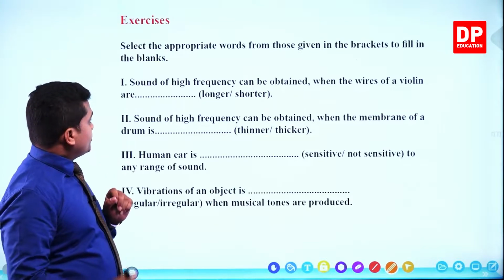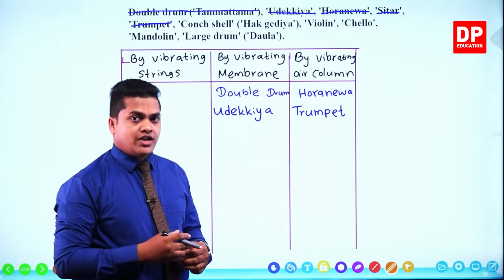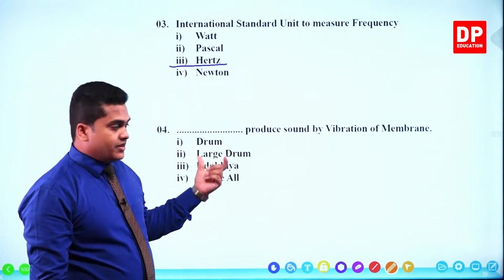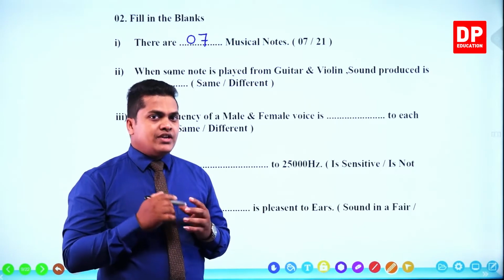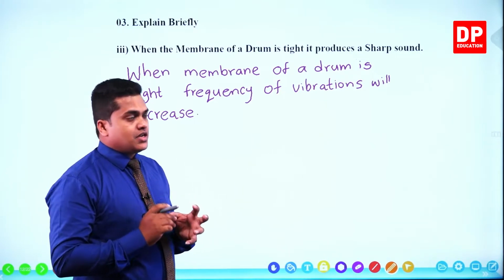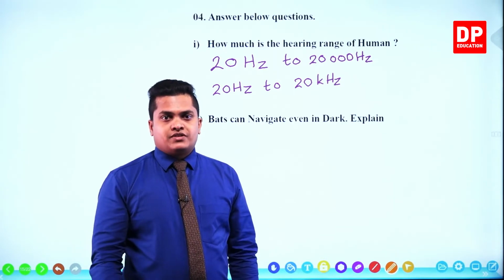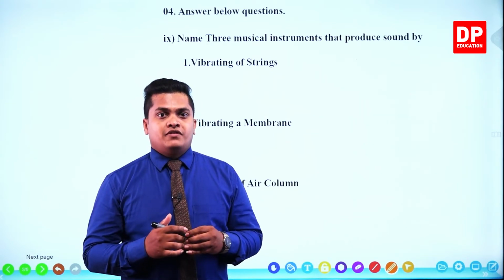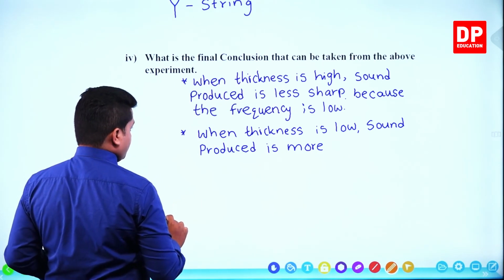Lesson 05 - Sound (Part 08) | Grade 08 Science in English